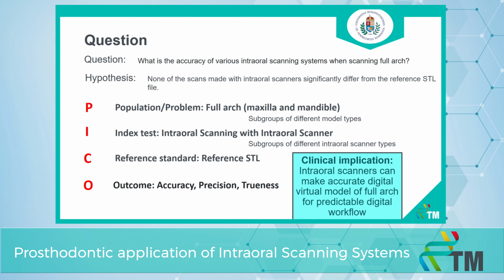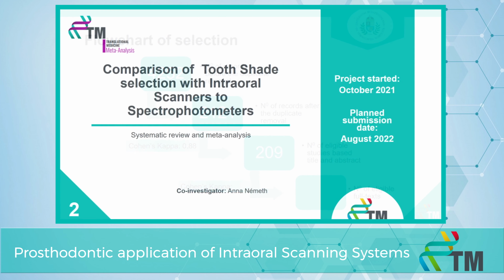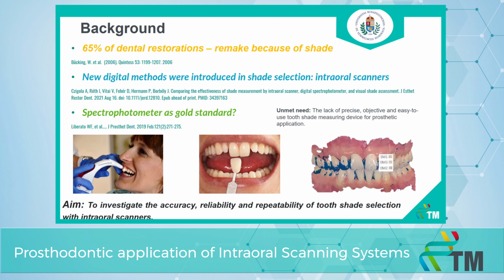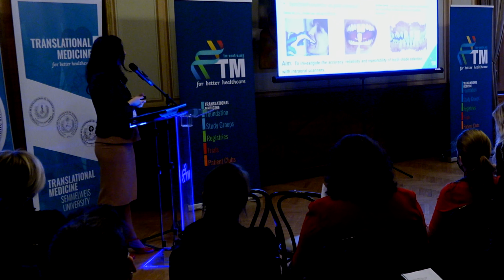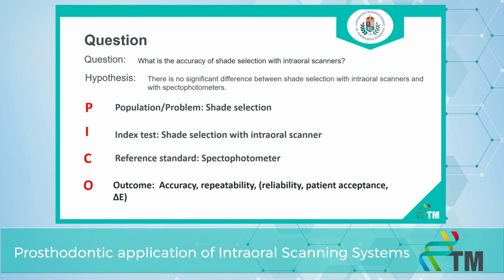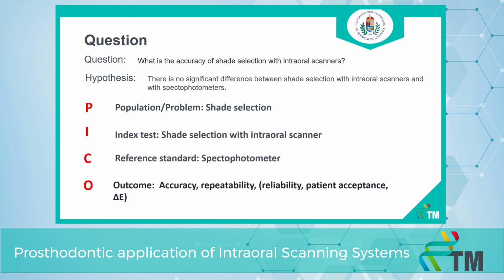Progress Report I - Viktória Vitai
Prosthodontic application of Intraoral Scanning Systems
3-month Progress Report of the PhD students of the Centre for Translational Medicine, Semmelweis University.
I am a clinical specialist at the Department of Prosthodontics, Semmelweis University, participating in the 24-month clinical PhD fellowship program. Currently working on a meta-analysis on the accuracy of intraoral scans compared to reference scans in full arch. My second project is another meta-analysis about the comparison of Tooth Shade selection with Intraoral Scanners to Spectrophotometers. My third topic will be a clinical study to investigate the effect of the number of scan images on the accuracy of intraoral scanners. These studies can bring more evidence-based knowledge about the accuracy, precision, and trueness of these devices, consequently aiming for cost and time effectiveness, reducing errors, and improving patient’s comfort. Additionally, my goal is to provide proof-of-concept studies in the field of digital prosthodontics. I’m also taking part in the education of dental students in the field of Prosthodontics in Hungarian and English language.